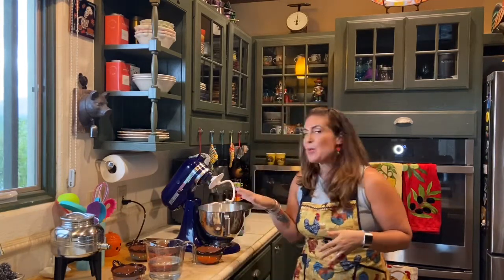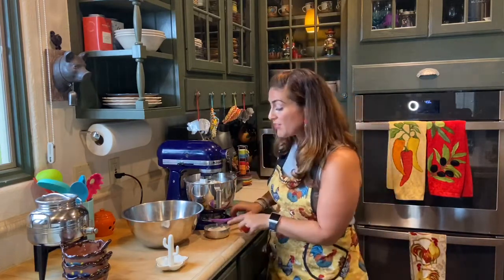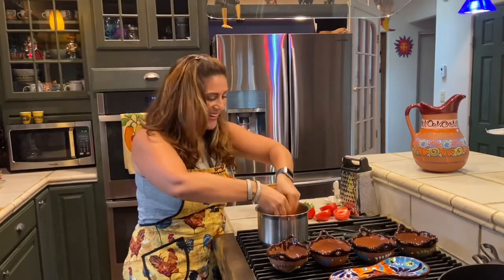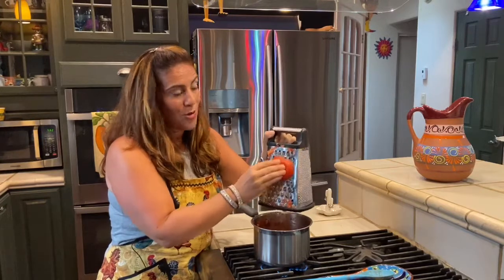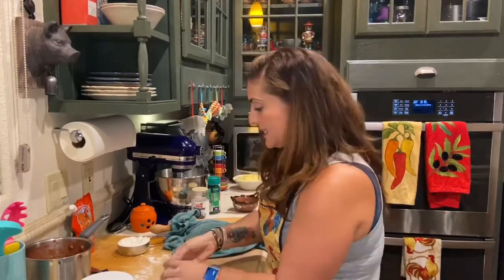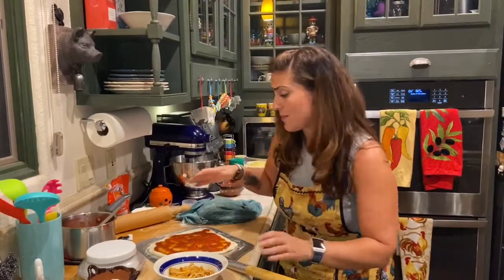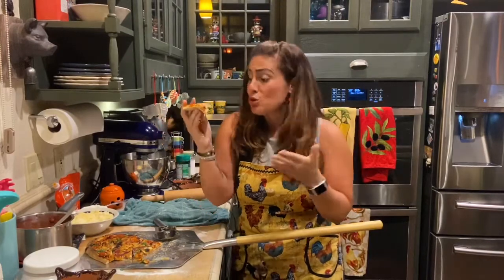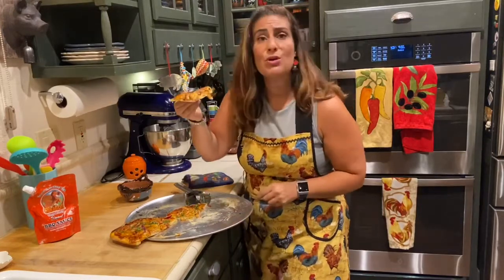ChicaGrill’s BBQ Pulled Chicken Pizza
Dough Ingredients:
5C Flour, additional as needed
4t Sugar
2t Kosher Salt
2T Instant Yeast
2C Warm Water
4T Extra Virgin Olive Oil

Pizza Sauce Ingredients:
1 28oz Can San Marzano Whole Tomatoes (can used crushed)
2 1/2t Dried Italian Seasoning
1 1/2t Garlic Powder
1t Sugar
1 1/2t Kosher Salt

1/4 Sliced Red Onion
ChicaGrill BBQ Sauce, to taste
Shredded Mozzarella and Smoked Gouda, to taste
1/2T Chopped Cilantro